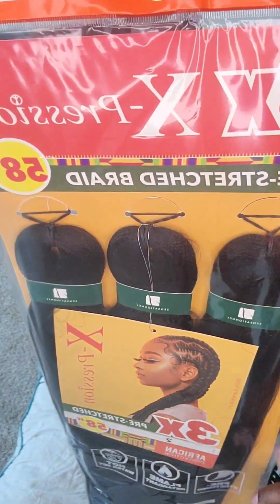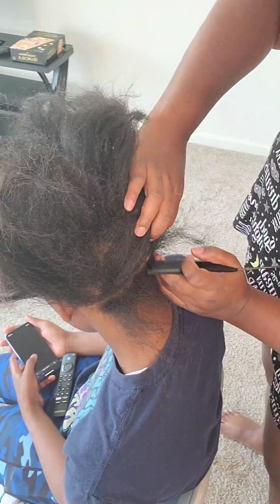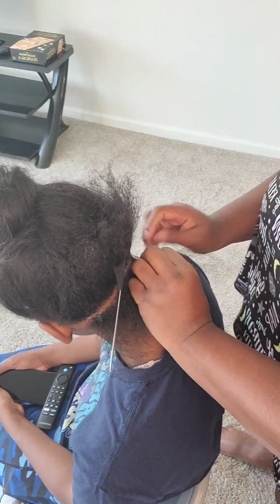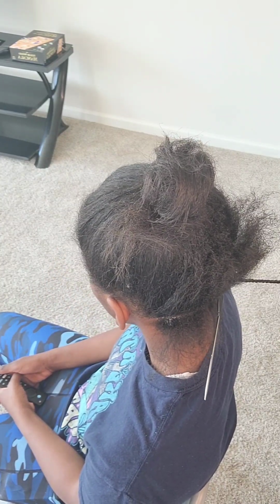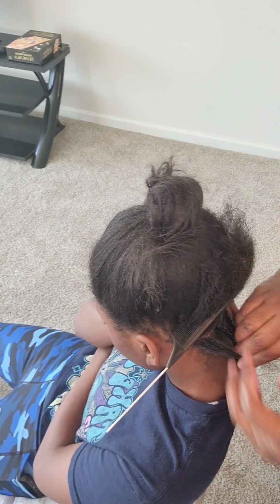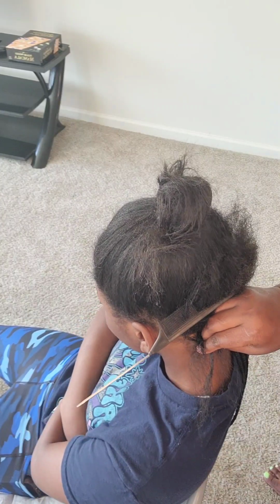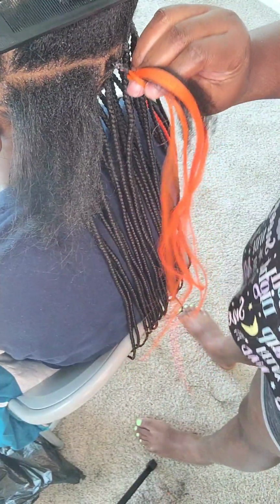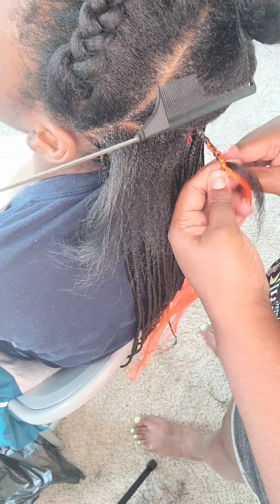Did my girls some feedin braids for backtoschool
Loc N Gel
Hair Oil
Hair Comb
Hair Mousse